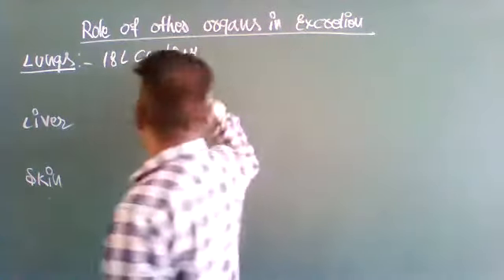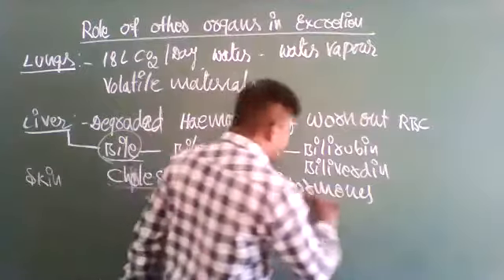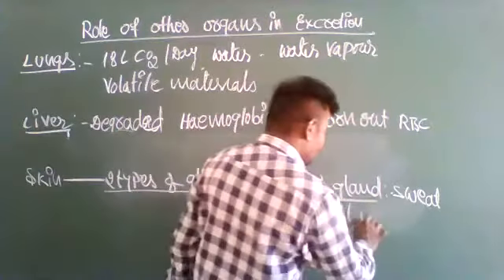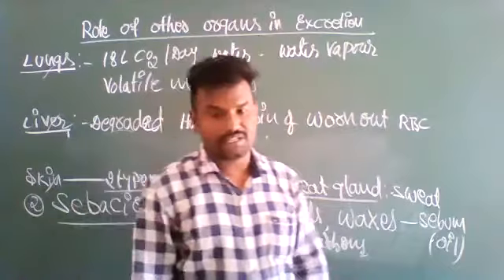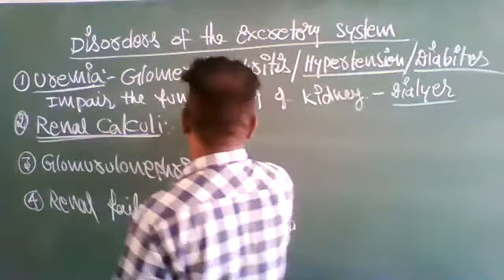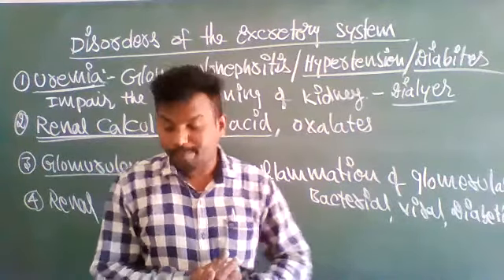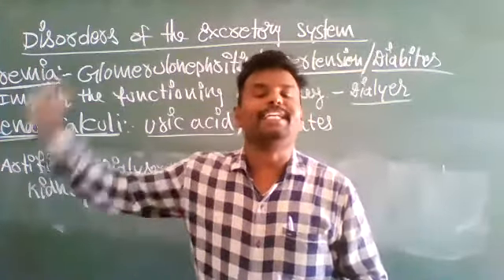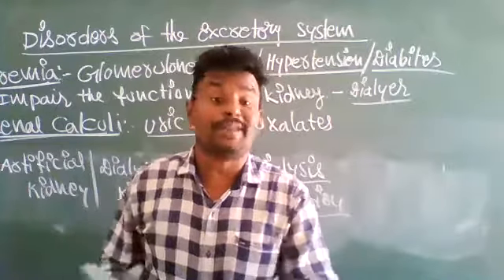Role of other organs in excretion